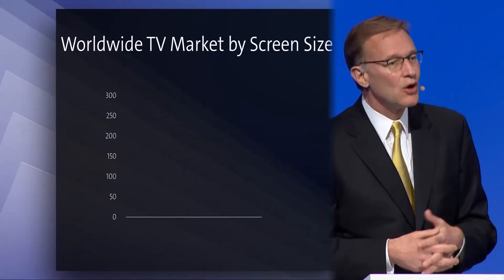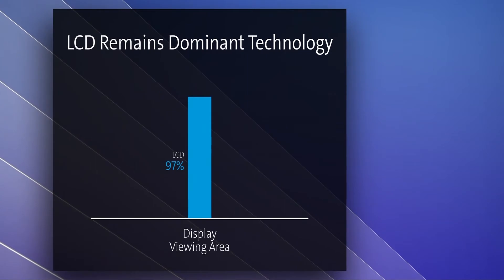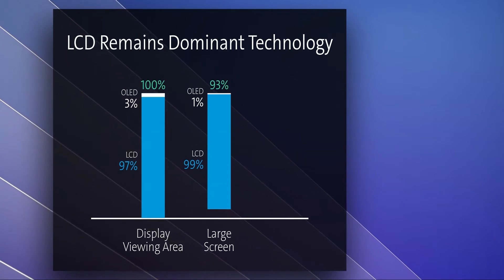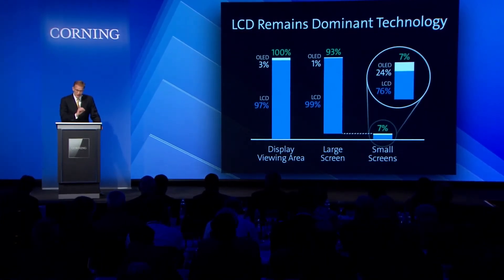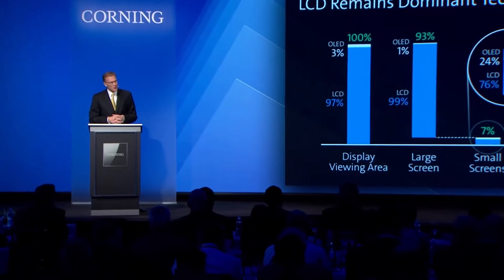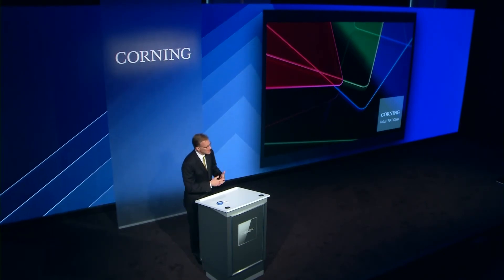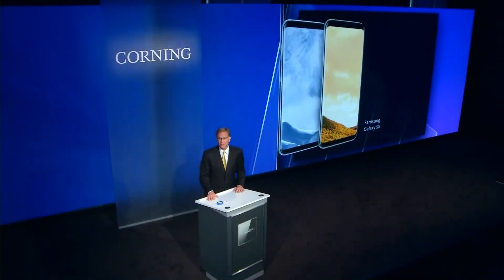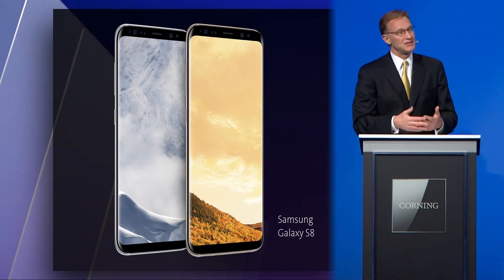LCD technology leadership in the display market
Chairman and Chief Executive Officer Wendell Weeks outlines Corning's LCD technology leadership in the display market